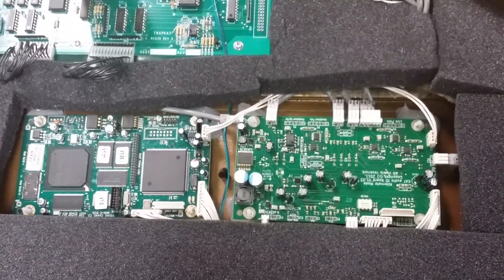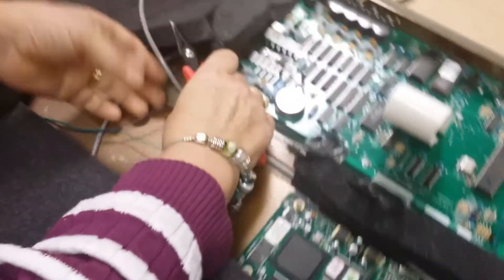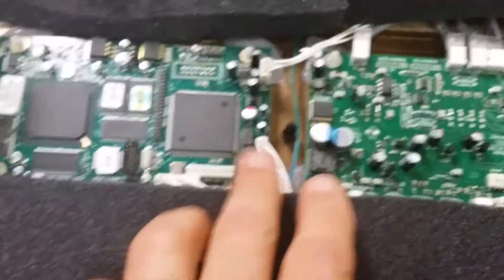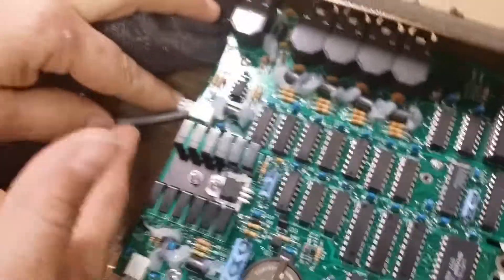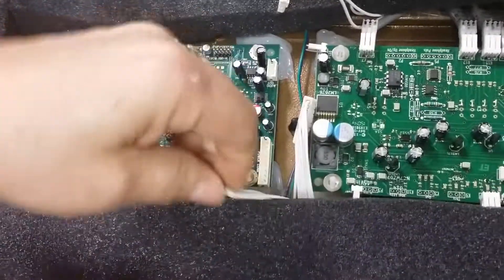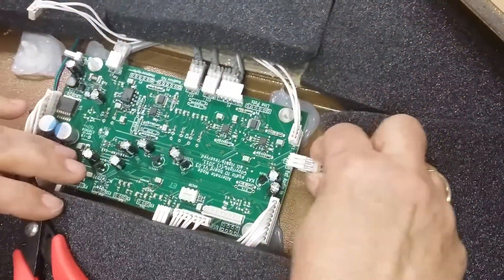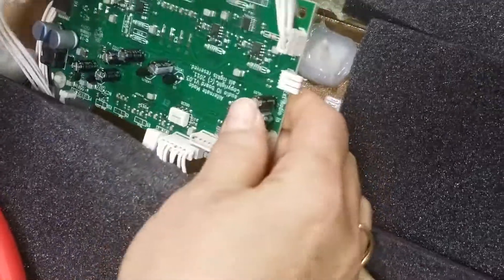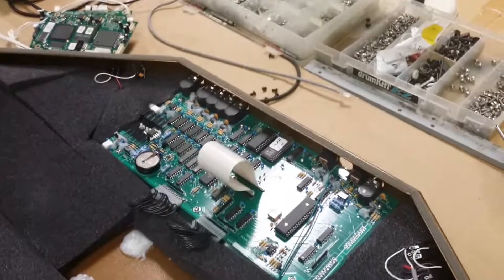Changing Sound Board on the trapKAT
This Video shows you how to remove the SOUND and AMP board
from your trapKAT